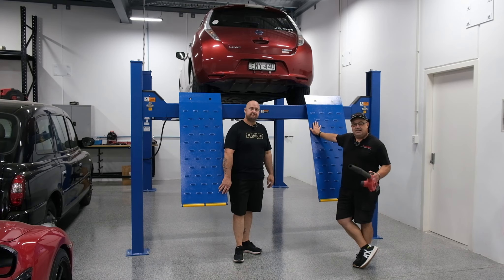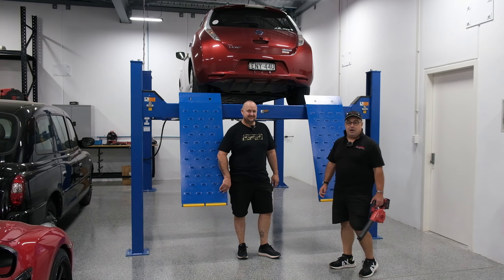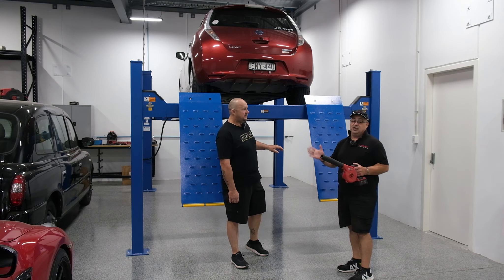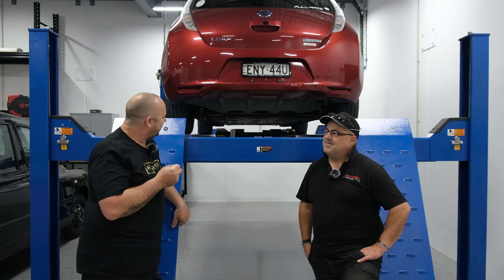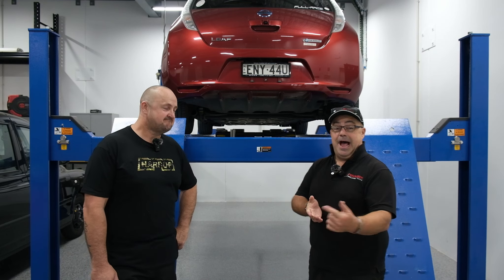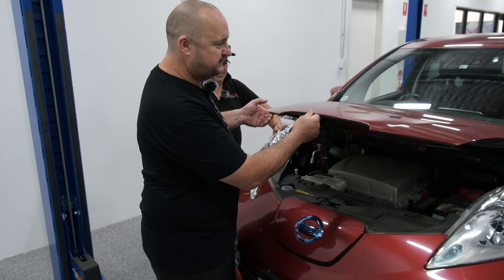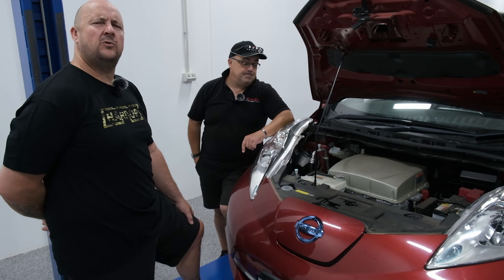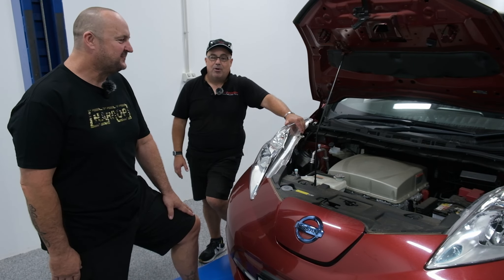F1 NISSAN LEAF - Range Anxiety SE01 EP08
Is it actually true that the Ugly-Duckling Nissan Leaf has F1 DNA?